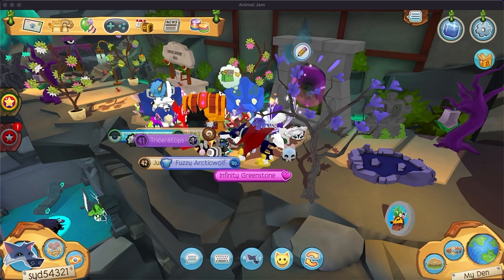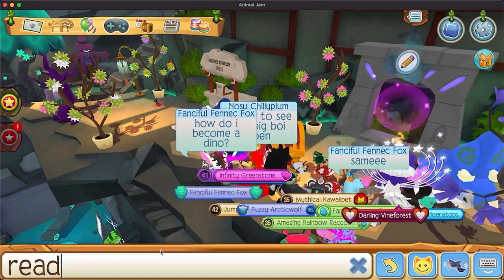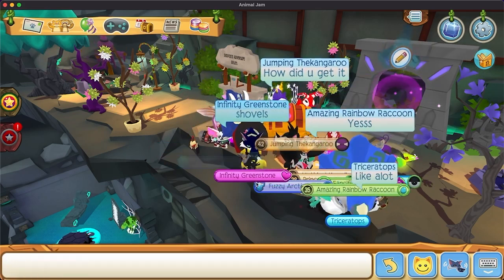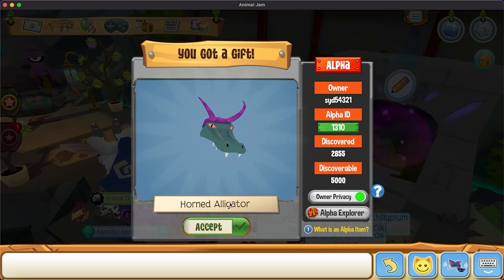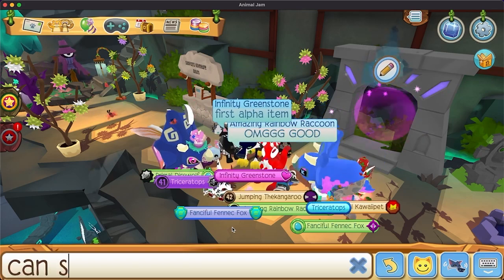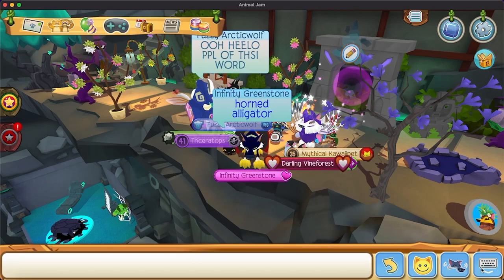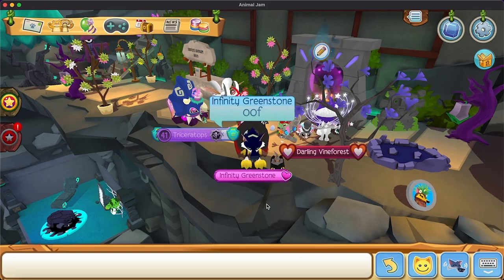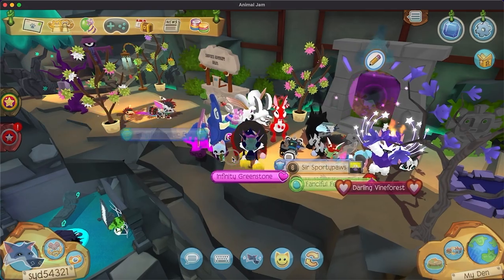Unboxing My First APLHA ITEM!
LLLLLLOOOOOOOKKKKKIIIIII